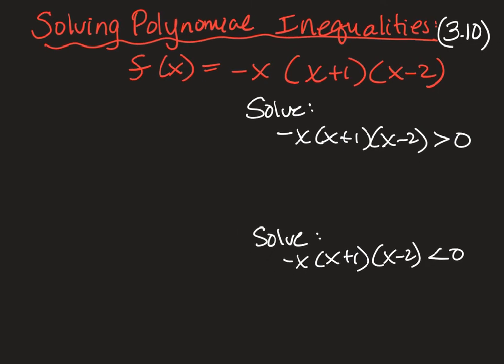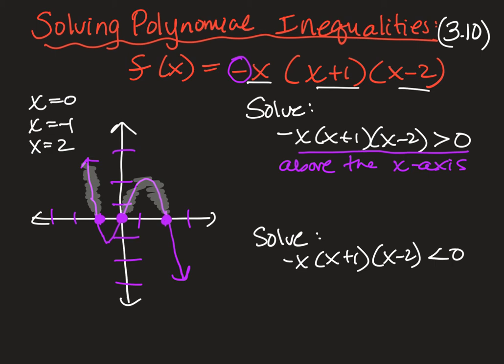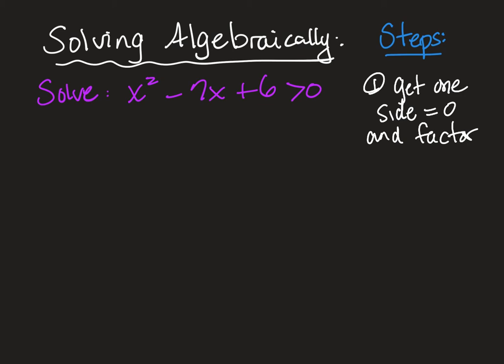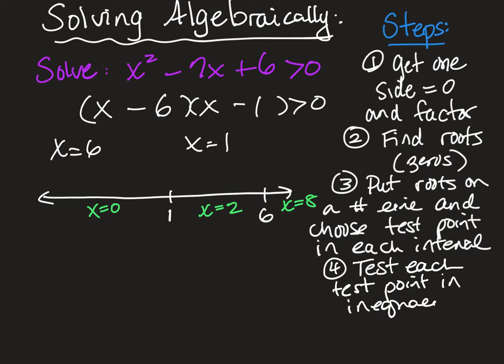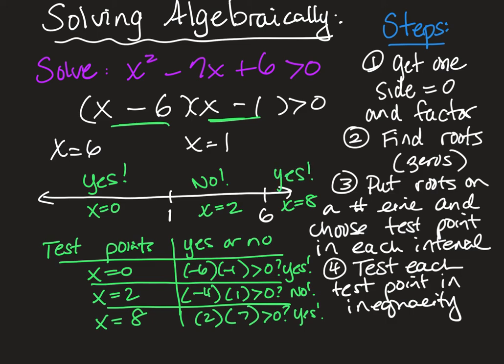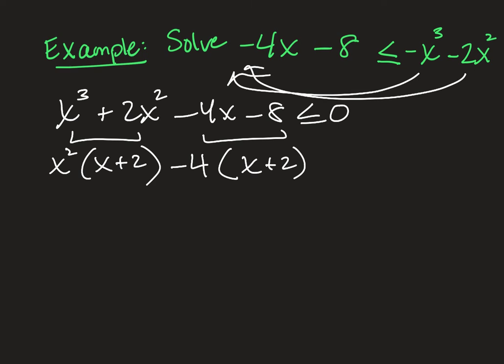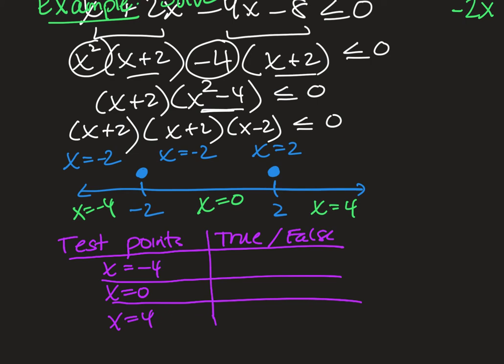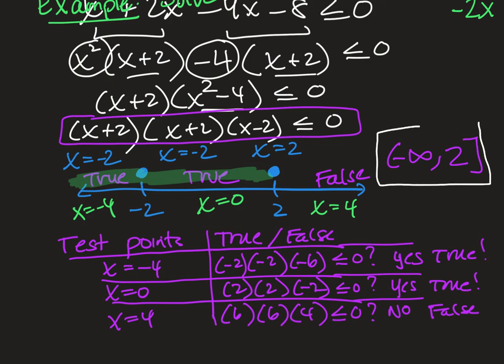Solving Polynomial inequalities .mp4